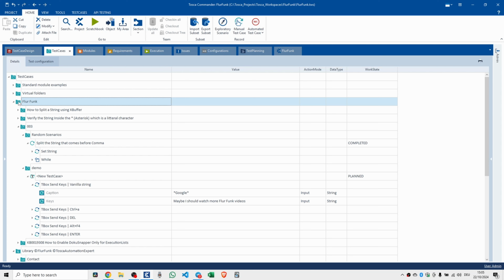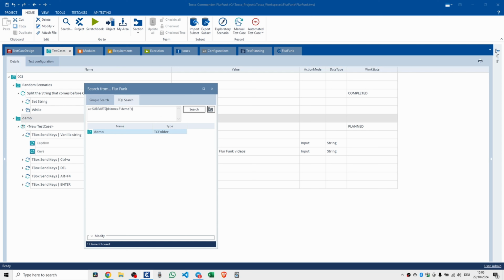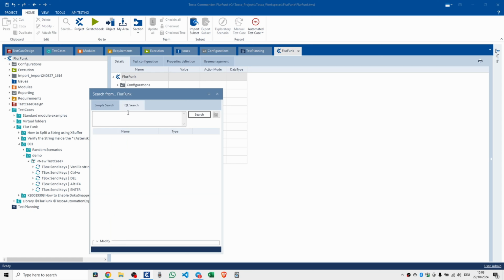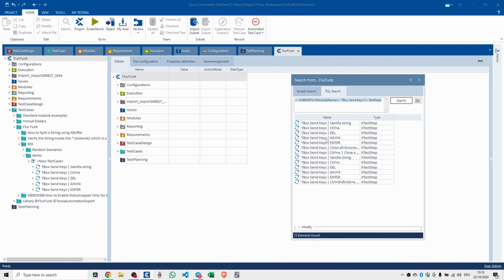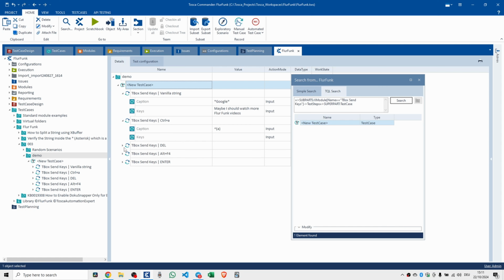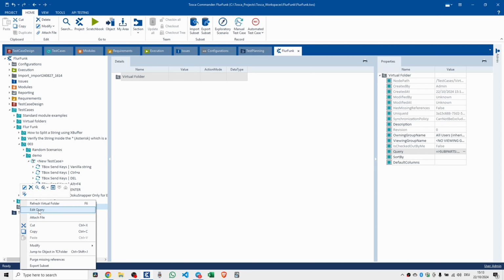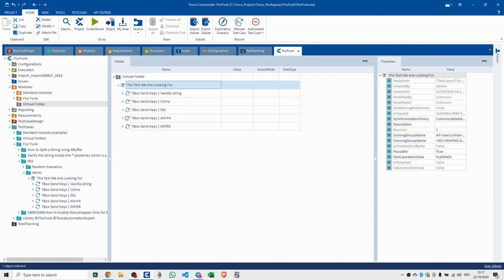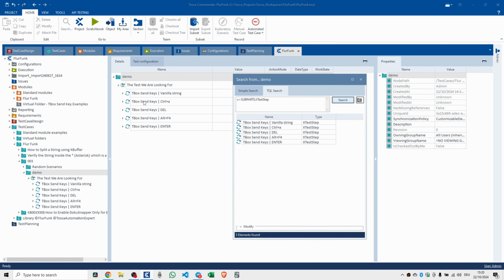Mastering Tricentis Tosca TQL: Essential Examples for Automation Success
In this video, we explore powerful Tricentis Tosca TQL (Tosca Query Language) examples that will enhance your automation skills! Whether you're new to Tosca or preparing for certification, this guide will walk you through practical TQL queries that streamline your test case management, test step searches, and more.

What you'll learn:

How to use TQL to count test steps in a test case
Efficient querying of test steps within modules
Best practices for integrating TQL with your Tosca automation
Make sure to watch until the end for advanced TQL tips!

Here, we dive deep into the world of automated testing with Tricentis Tosca, bringing you a wealth of information suitable for both beginners and advanced users.

Our channel is a treasure trove for those looking to enhance their skills in Tosca. Whether you're just starting with the Tricentis Tosca Automation Tool or aiming to achieve Specialist Level 1 certification, we've got you covered. Our detailed tutorials, available in multiple languages including Tamil and Telugu, are perfect for beginners. They guide you through the fundamentals, providing a solid foundation for your journey in automation testing.

For the more seasoned automation enthusiasts, we delve into complex topics like API testing, desktop automation, and advanced concepts in automation with our full course series. We also explore the integration of Tosca with SAP and how Vision AI can revolutionize your testing approach.

Our channel is not just about tutorials; it's a comprehensive guide offering insights into the Tricentis Tosca Academy, the AS1 and AS2 modules, and business parameters critical for testing success. We share best practices to enhance your testing strategies and answer burning questions in our interview preparation segment.

Looking to see Tosca in action? Our demos give you a first-hand look at its capabilities.

Whether you're looking for answers to specific Tricentis Tosca queries, seeking job opportunities in this field, or just curious about what this powerful tool can do, our channel is your one-stop destination. We regularly update our content library to keep you informed and ahead in the fast-evolving world of automation testing.